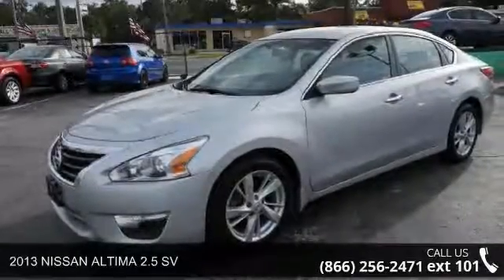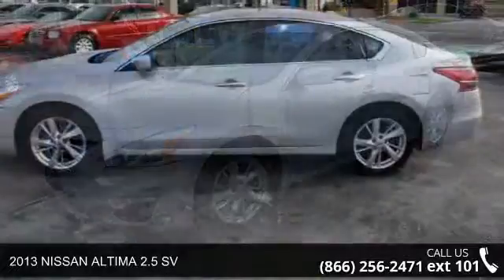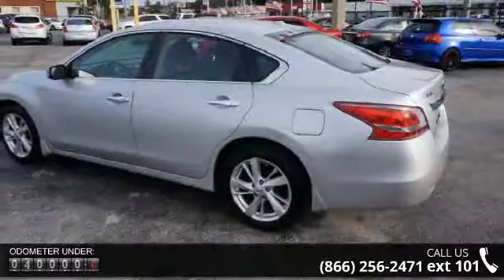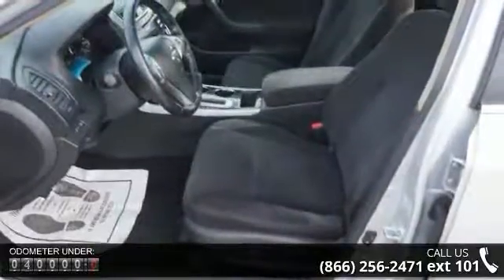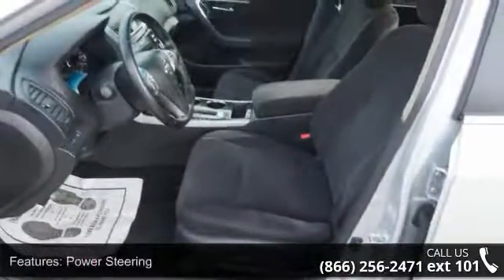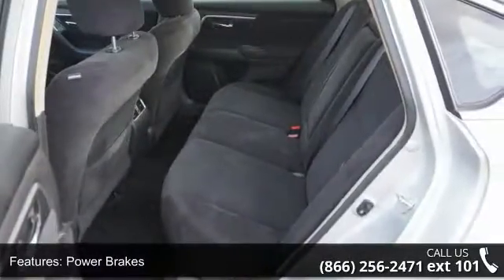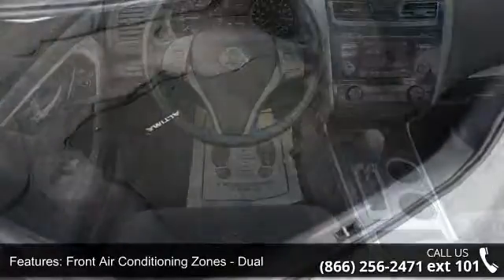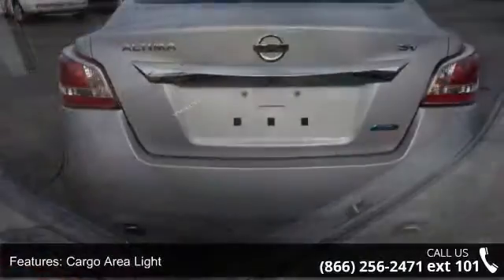2013 NISSAN ALTIMA 2.5 SV - Castle Used Cars - Jacksonvil...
Call today to take it for a spin. OVER 200 CARS, TRUCKS, SUV'S, VANS, AND SPORTS CARS TO CHOOSE FROM. WE HAVE GUARANTEED FINANCING. BAD CREDIT, PRIOR BANKRUPTCY, CHARGE OFFS, LIENS, LOW CREDIT SCORE, SELF EMPLOYED, OR NO CREDIT IS NO PROBLEM AT CASTLE CARS JAX. WE ALSO HAVE A BROAD CHOICE OF LENDERS WITH FINANCING AS LOW AS 2.99% APR AND/OR ZERO DOWN.